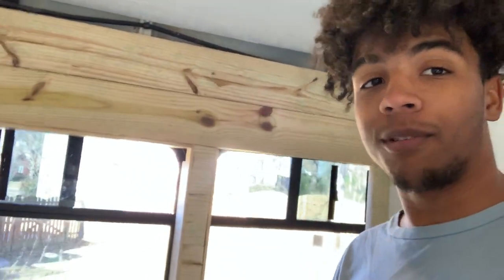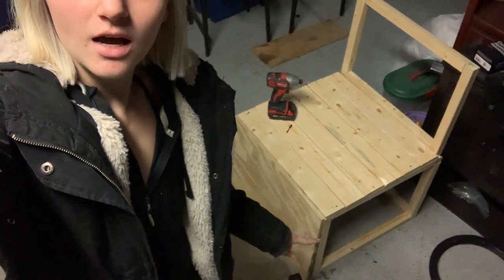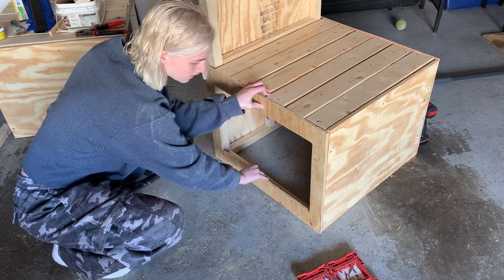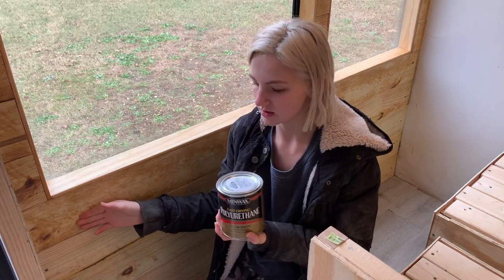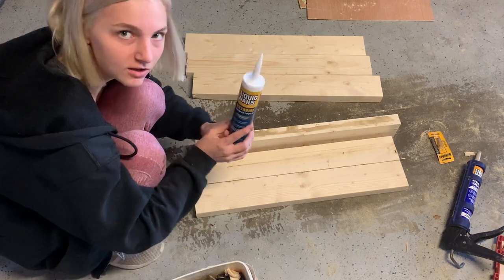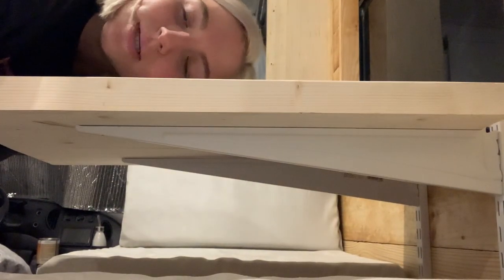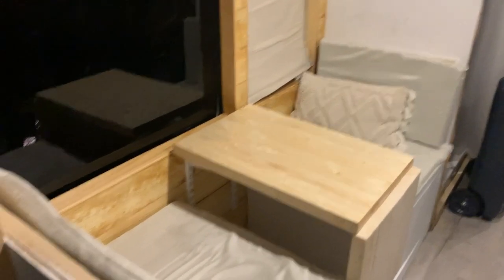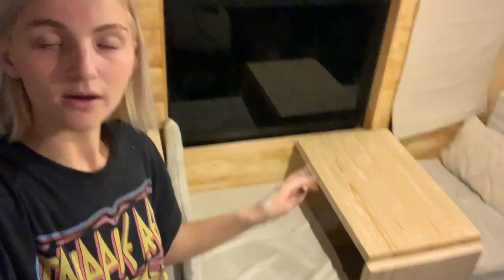SHUTTLE BUS Renovations (Dinette, Bed, Couch and more) Ep. 10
Welcome to our tiny home on wheels, AKA Willow on Wheels! This episode is a tutorial on how to make a multi-functional dinette/couch/4 people booth. Excited about the updates made and can't wait to keep up the renovations!

PRODUCTS USED:
LOWES